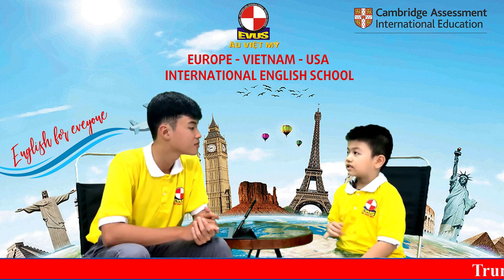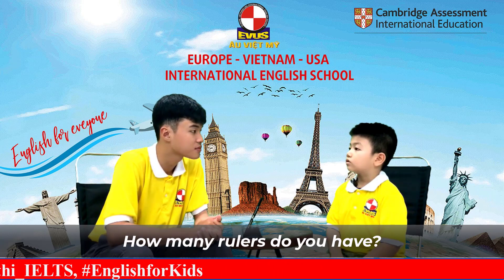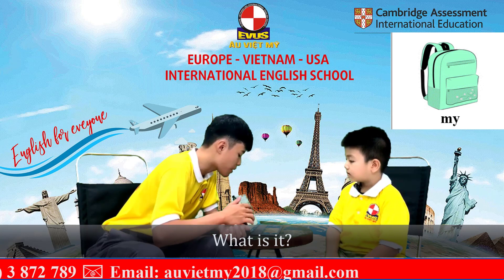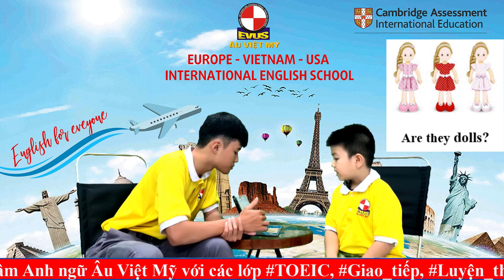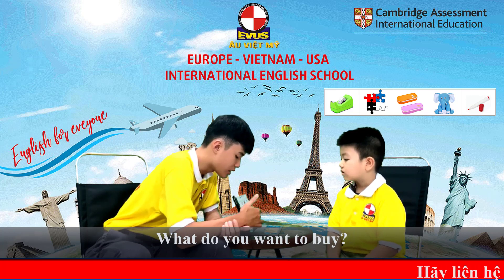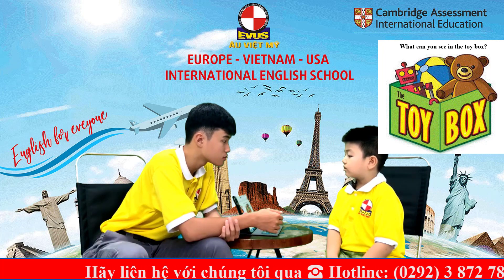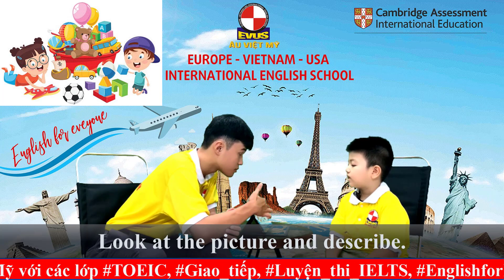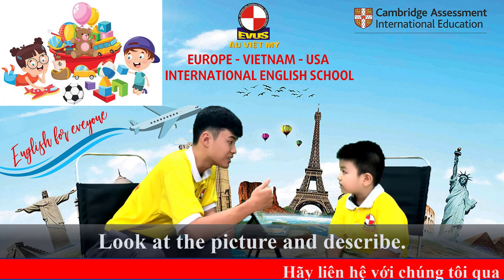DESCRIBE THE PICTURE LÊ TRUNG KIÊN